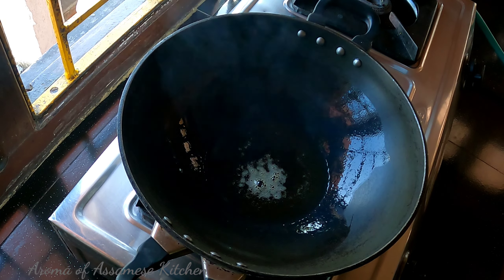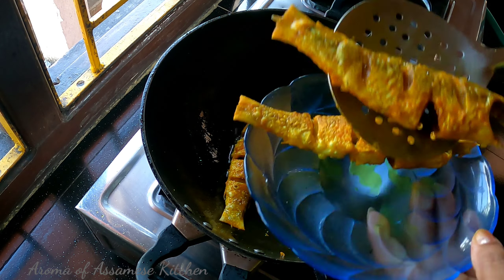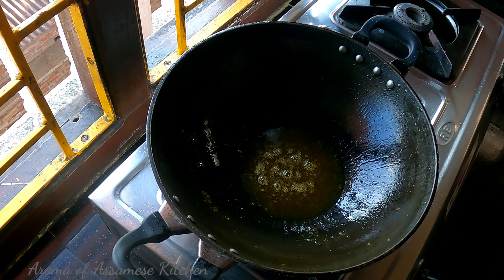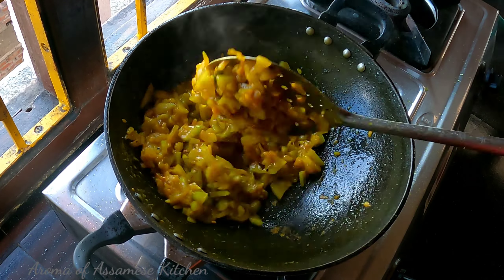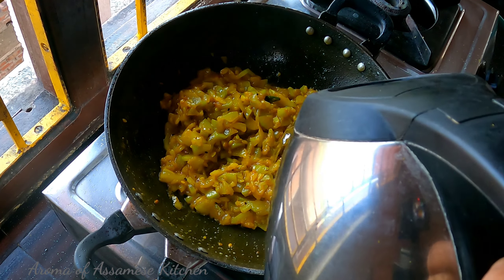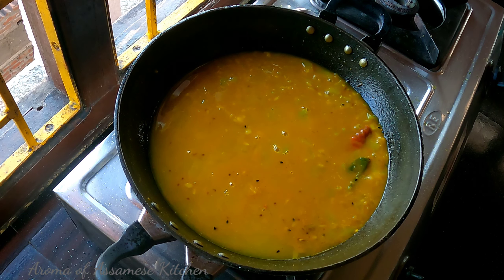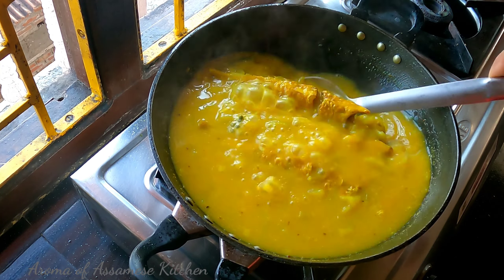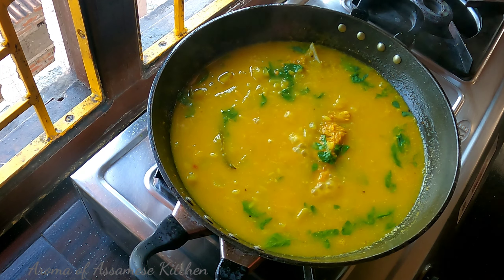ঔটেঙা আৰু জাতিলাওৰে ৰন্ধা মাছৰ টেঙা আঞ্জা / ASSAMESE FISH CURRY WITH BOTTLE GOURD AND ELEPHANT APPLE